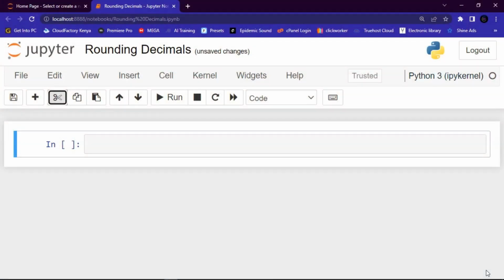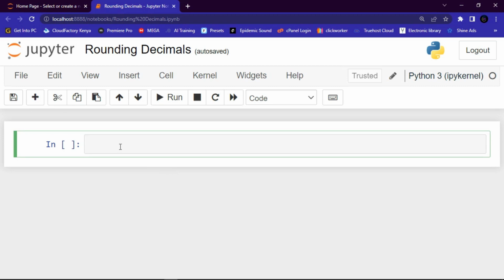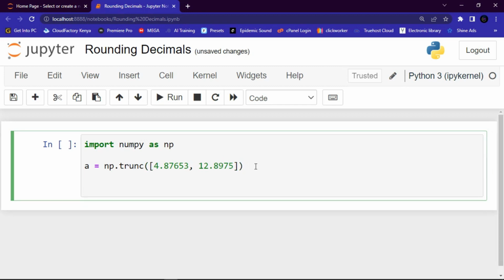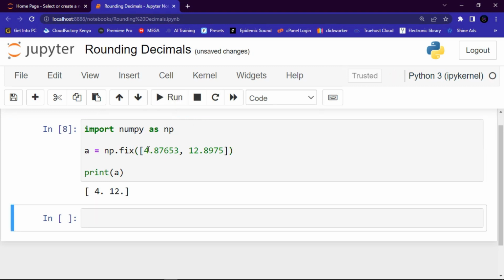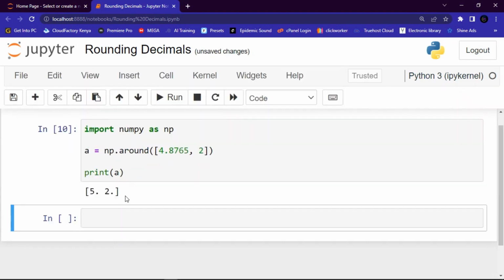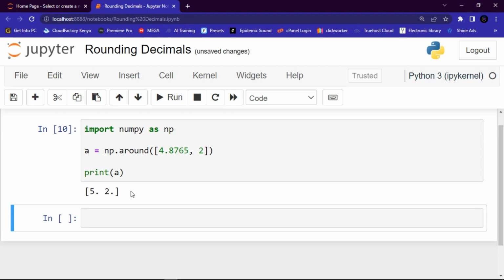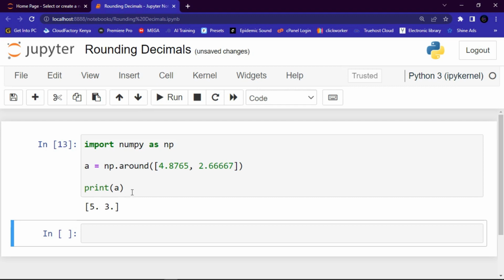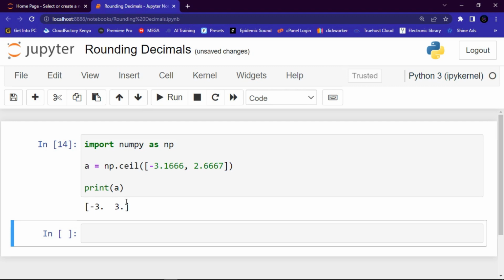NumPy UFUNC | LESSON 4 | ROUNDING DECIMALS